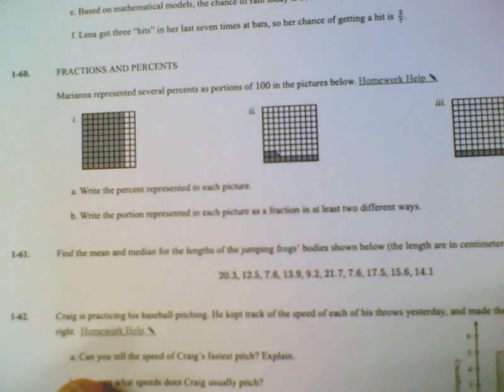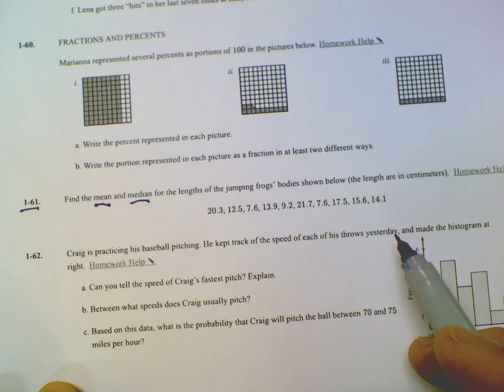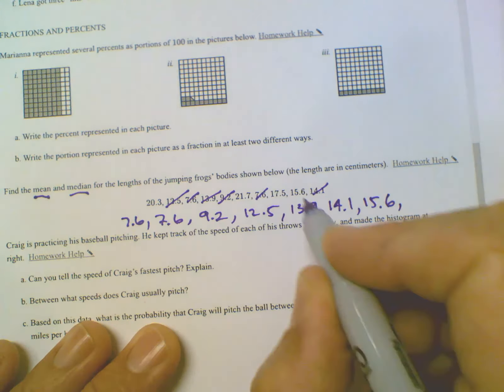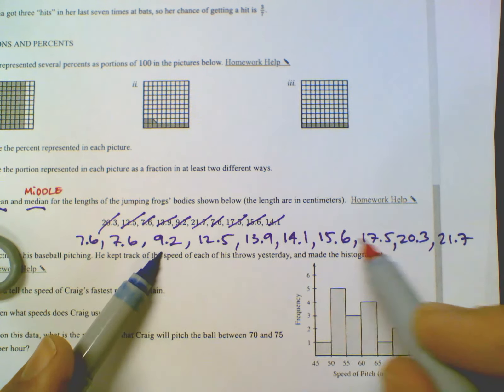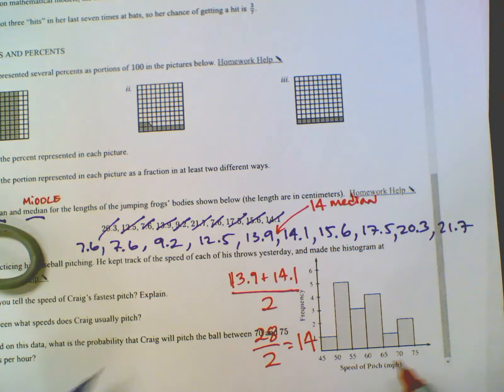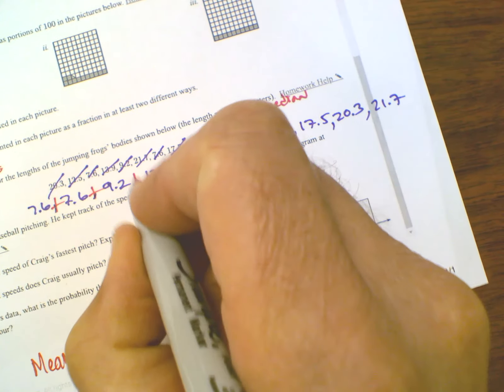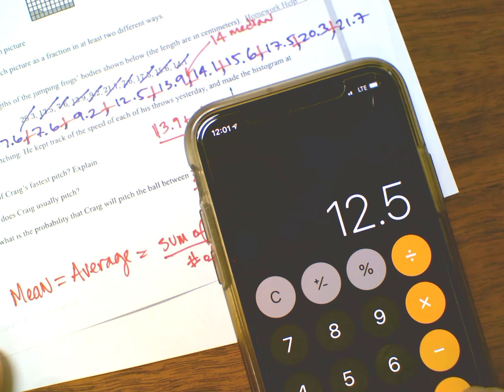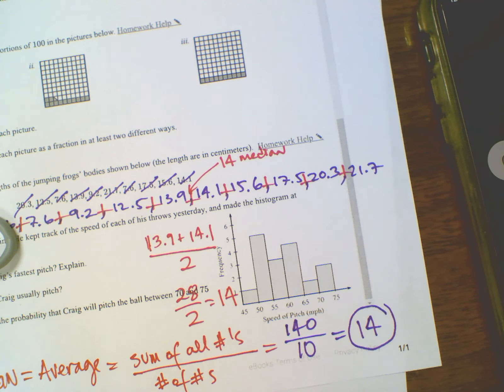CPM CC2 Section 1.2.1 #1-61 (Finding Mean and Median)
Learn with Mr. Dell as he explains how to find mean and median given a set of data.